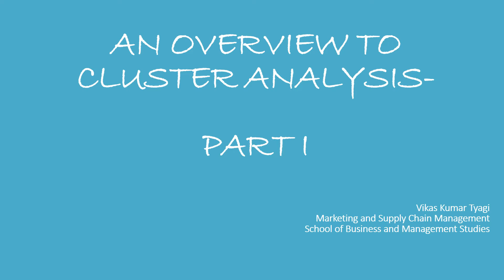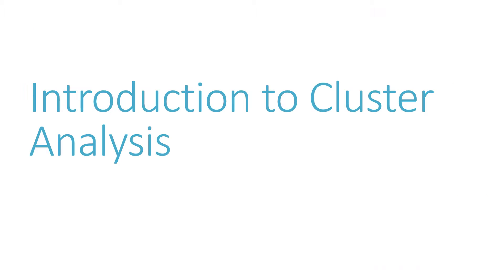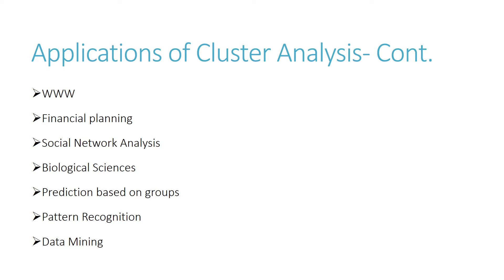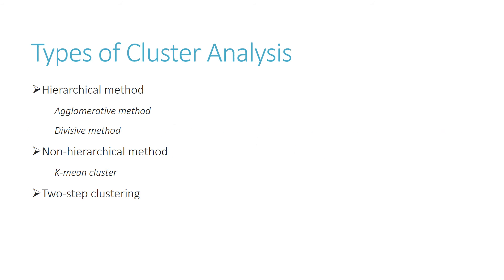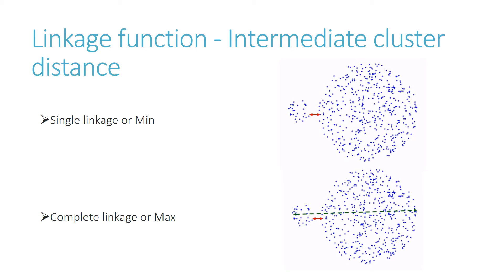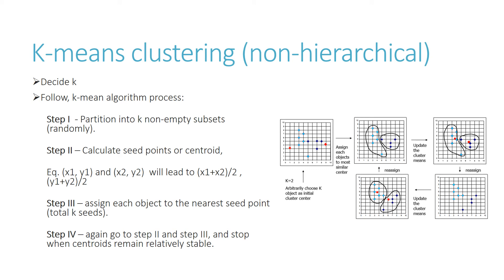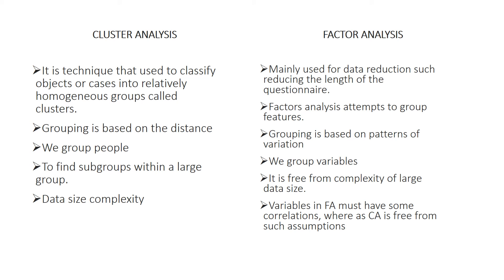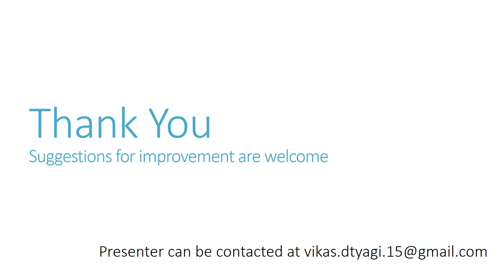Cluster analysis and how it is different from Exploratory Factor Analysis.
Multivariate Analysis, Hierarchical and Non-Hierarchical Analysis, K-mean Clustering, Differences from Factor Analysis